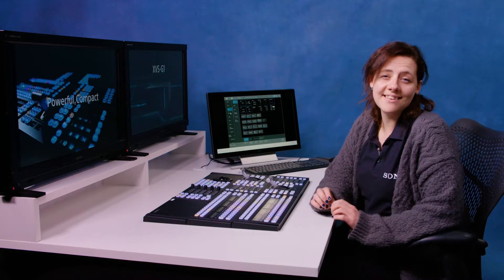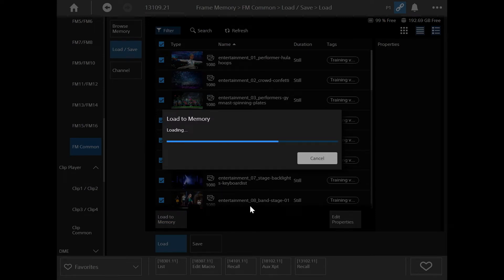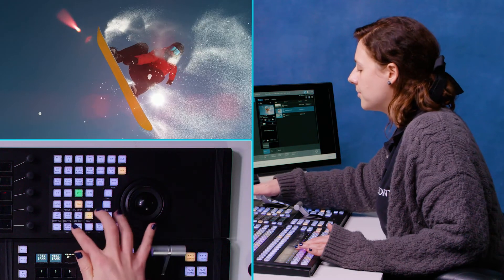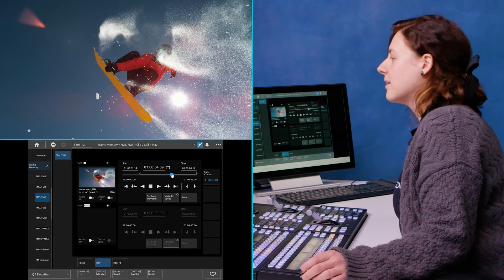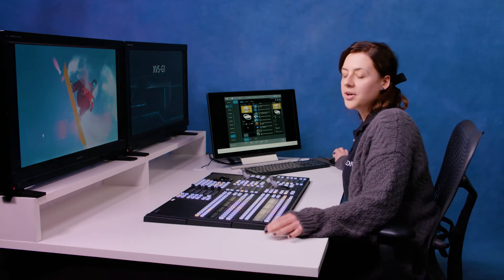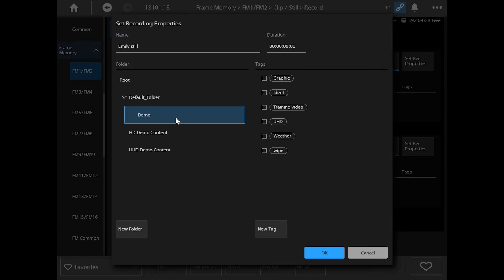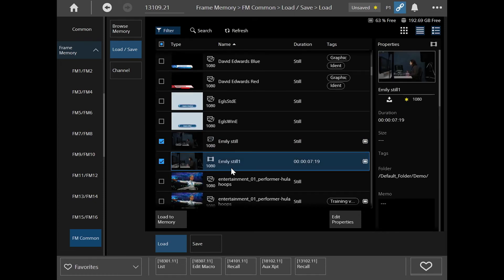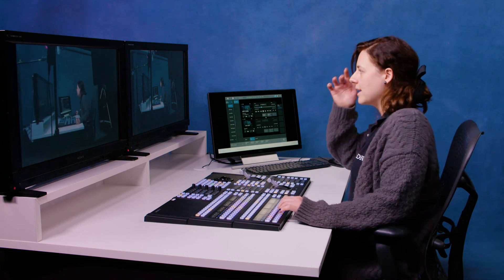Using graphics in a production for Sony XVS-G1